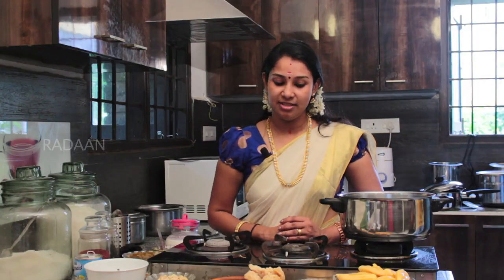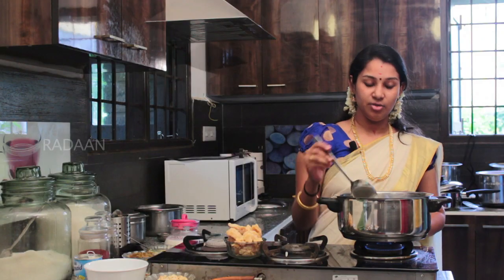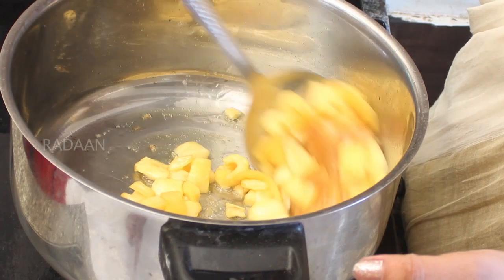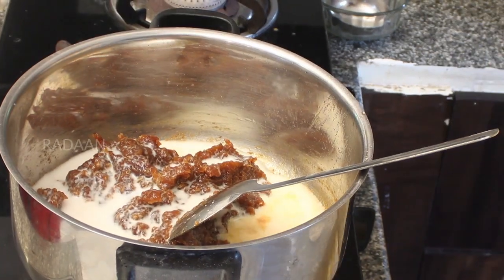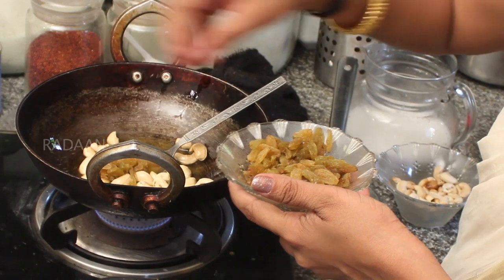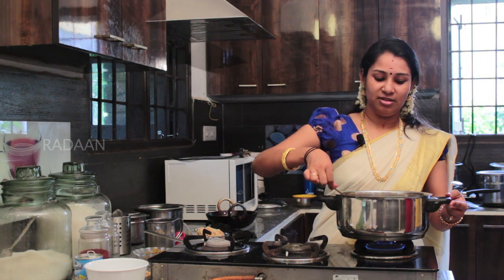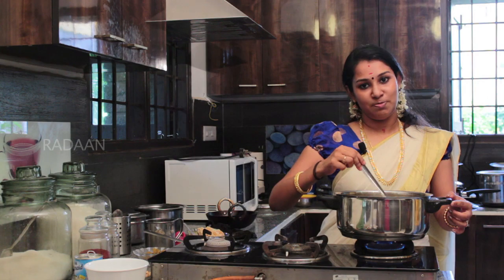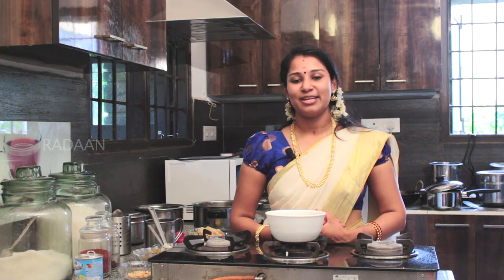Namma Veettu Virundhu | Onam Special | Preparation of Chakka Pradhaman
Chakka Pradhaman is a dish that is part of the Kerala cuisine of the state of Kerala in South India. It is prepared from Chakka Chula(the edible yellow part of Jackfruit), with Ghee and Jaggery. Chakka Pradhaman is usually served as part of a Sadhya which is prepared during the Festive Season of Onam.

Cook: Dhanya Vinod
Behind the Lens : Karthik Baskar & Thameem
Cuts : Ramesh Lal & Sindhu

Namma Veetu Virundhu is a Special Program which deals with the Cooking of Special Foods made in Festive Seasons. It's a part of Radaan Foodies.